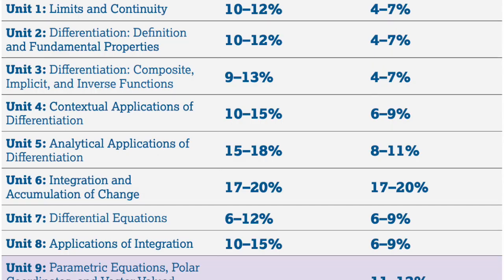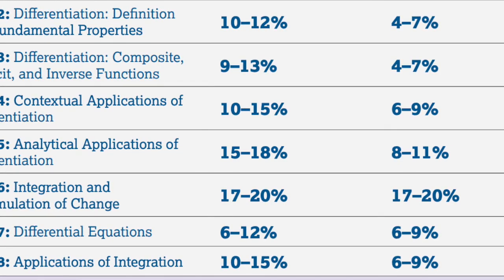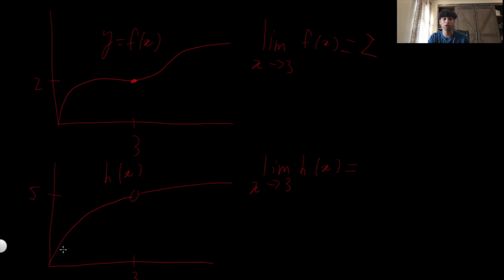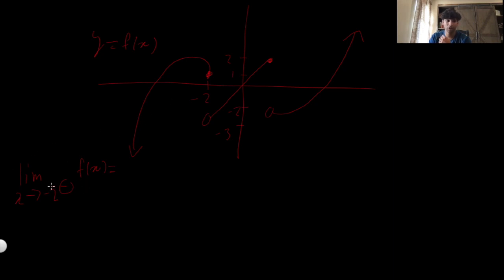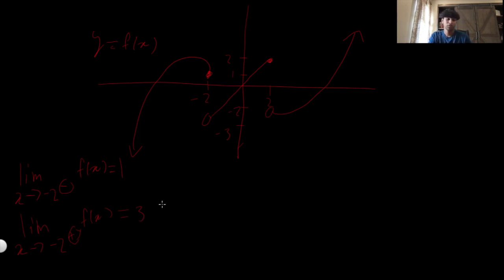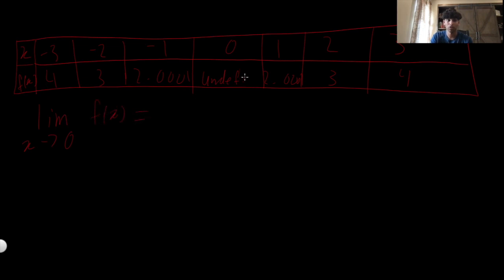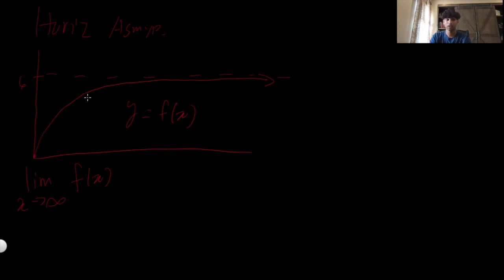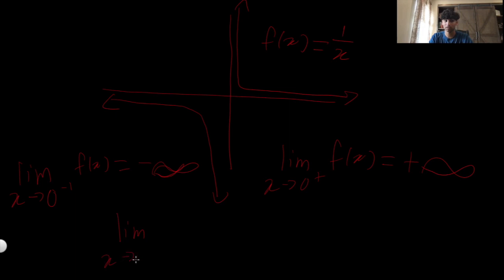AP calculus review, Unit 1: Limits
(TURN UP YOUR BRIGHTNESS) This is the first part of my new "How to get a 5 on your exam" series. I will be introducing limits and teaching you how to find them through graphs, tables, and I will discuss limits at infinity.